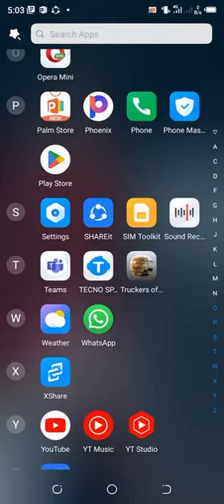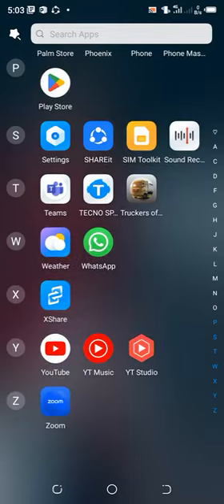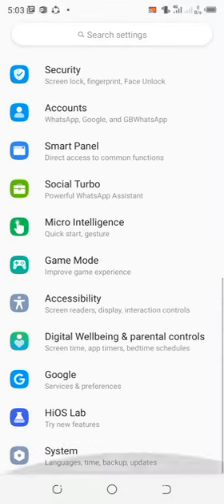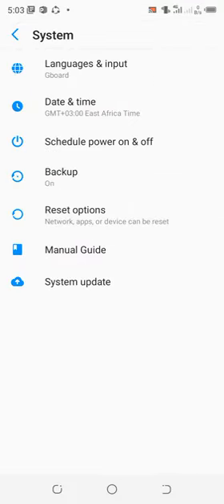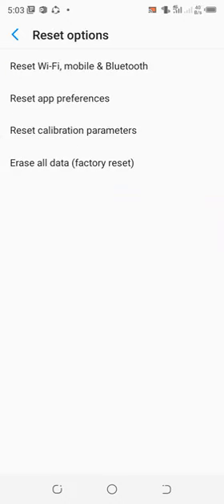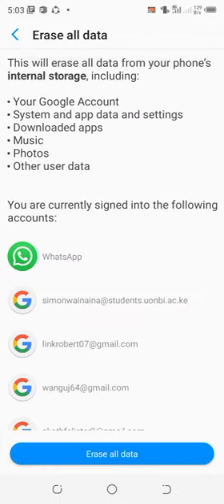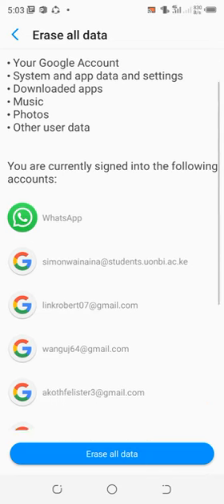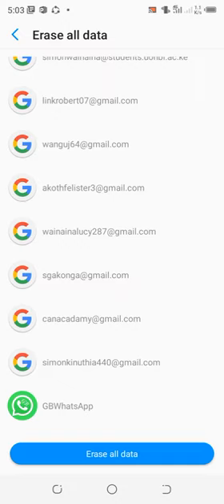How to format Android Phone completely#viralshorts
How to factory reset android||Reset settings Android
how to reset my phone, how to reset your whole phone, short how to reset my phone and clear all data, how to reset android device factory settings, short how to factory reset, hard reset on android
About the viralshortvideo
In this short video will show you how to factory Reset your android reset settings device step by step